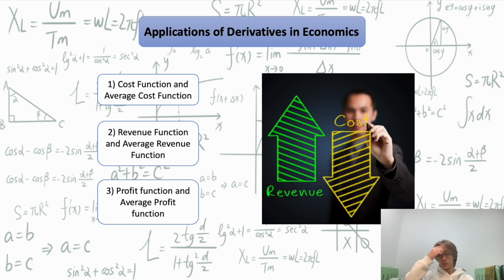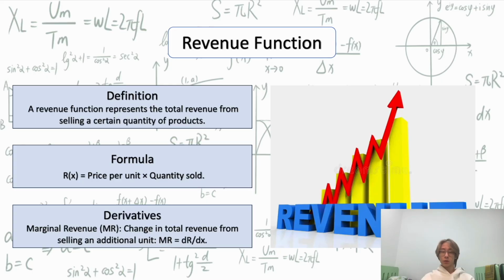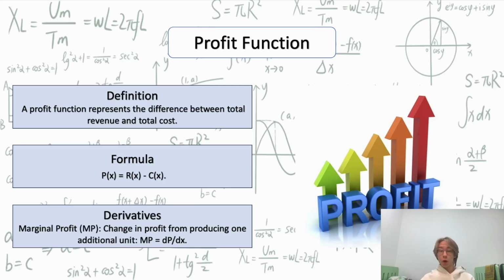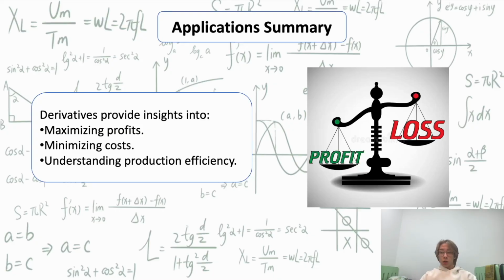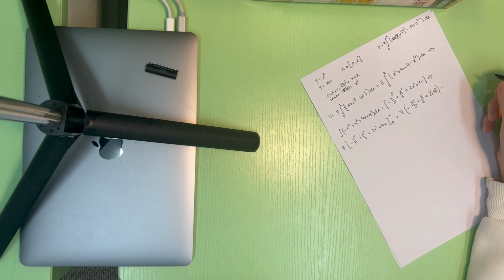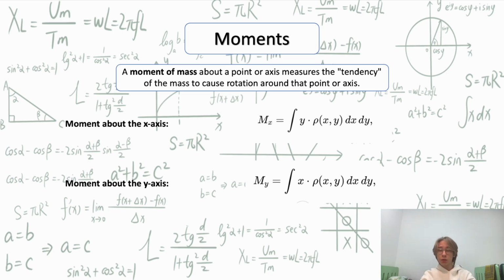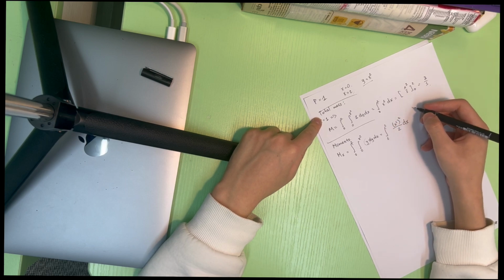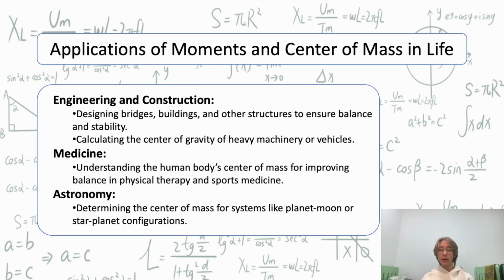CST2409079 Akhmetov Alim record